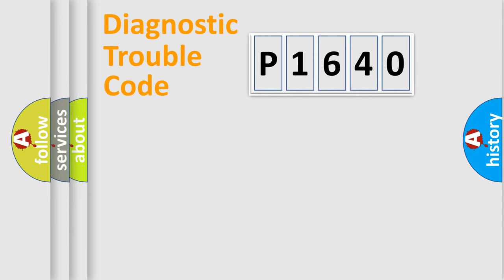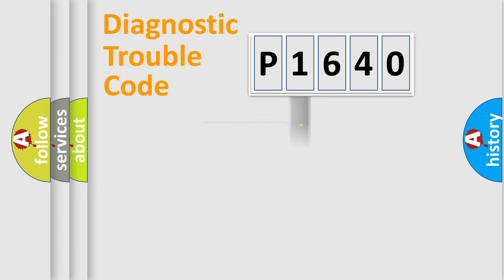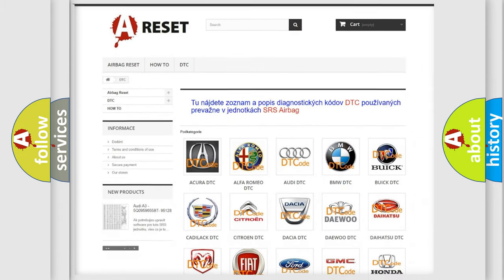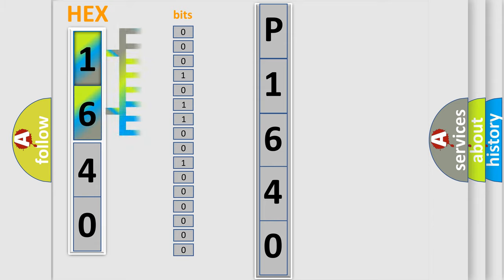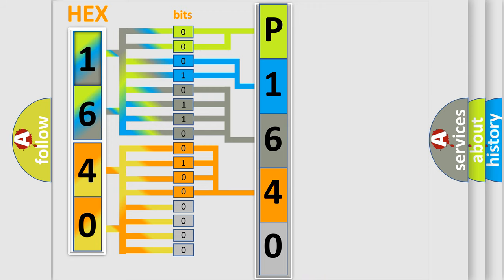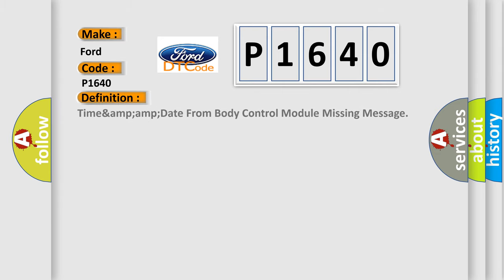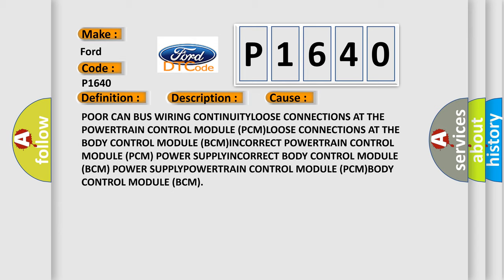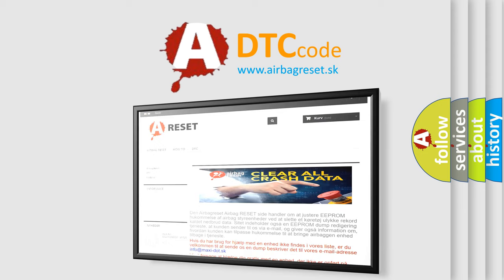DTC Ford P1640 Short Explanation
Contents:
0:21 Basic DTC analysis according to OBD2 protocol standard.
1:48 Insight into programming
2:58 A diagnostically understandable description of the Diagnostic Trouble Code
3:05 Basic error definition

Make:
Ford
Code:
P1640
Definition:
Time&amp;amp;Date From Body Control Module Missing Message
Description:
Implausible data has been received over the bus from the Totally Integrated Power Module (TIPM)
Cause:
POOR CAN BUS WIRING CONTINUITYLOOSE CONNECTIONS AT THE POWERTRAIN CONTROL MODULE (PCM)LOOSE CONNECTIONS AT THE BODY CONTROL MODULE (BCM)INCORRECT POWERTRAIN CONTROL MODULE (PCM) POWER SUPPLYINCORRECT BODY CONTROL MODULE (BCM) POWER SUPPLYPOWERTRAIN CONTROL MODULE (PCM)BODY CONTROL MODULE (BCM)